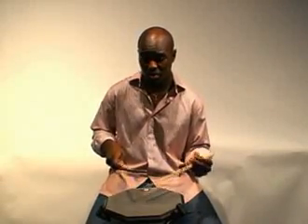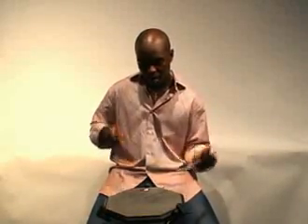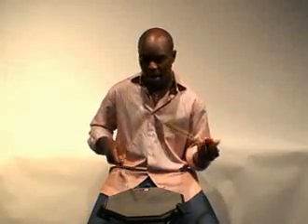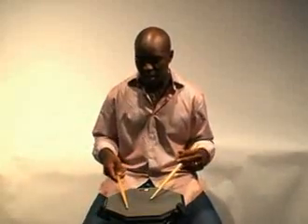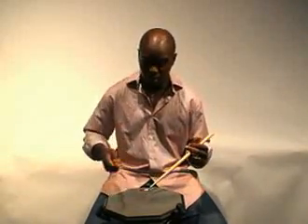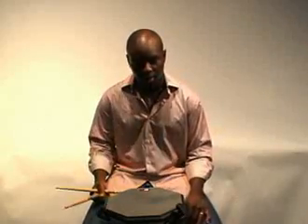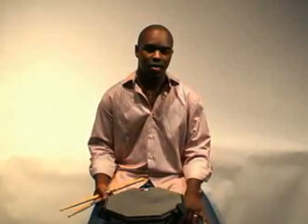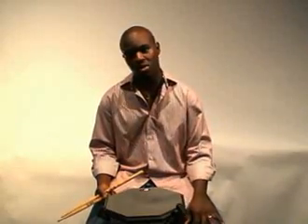Ulysses Owens On His Pre-Gig Warm-Up